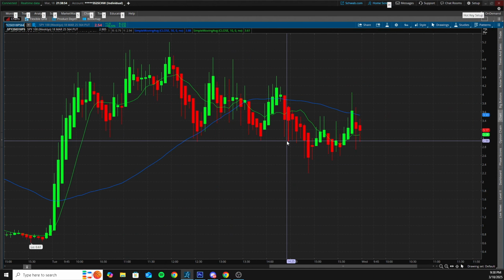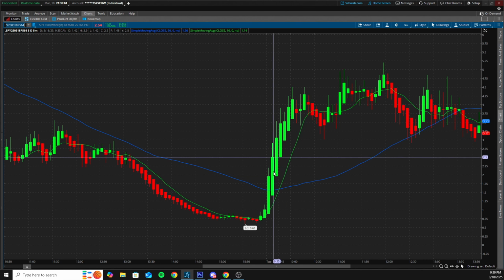How to Trade SPY Tomorrow (Best Trading Strategy) Spy Best Trading Strategy